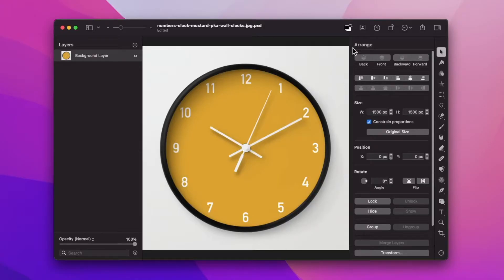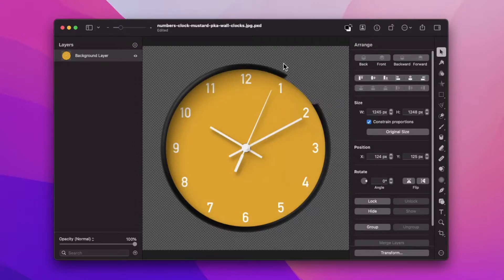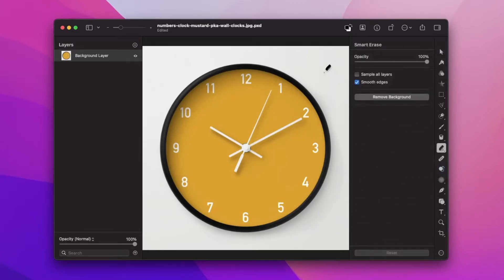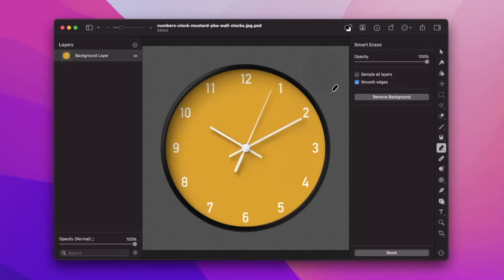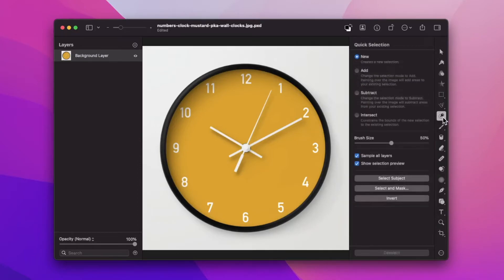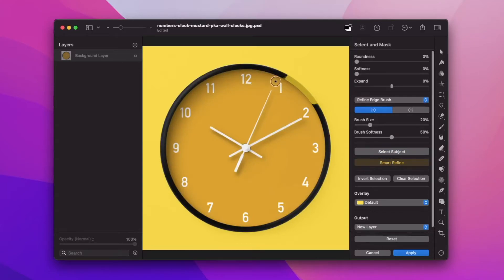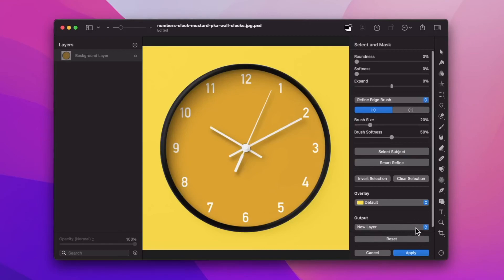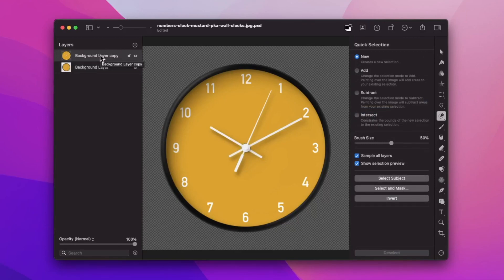Pixelmator Pro: 3 Ways to Remove a Background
This video covers three different methods of removing a background from a picture in Pixelmator Pro. These methods include the 'Remove Background' button, the Smart Erase tool, and the select and mask feature.